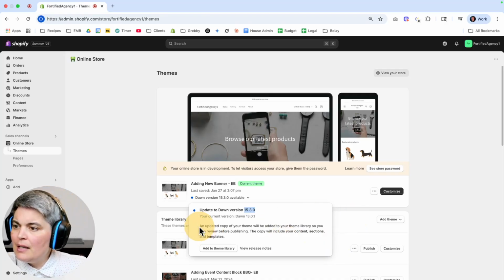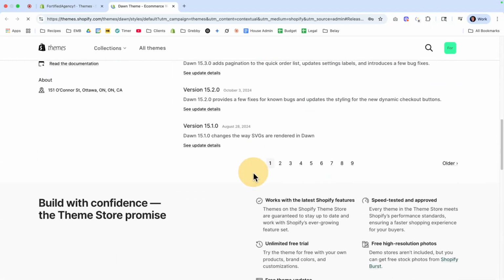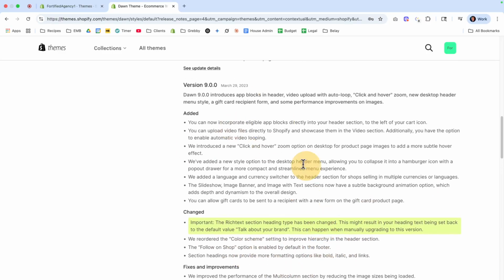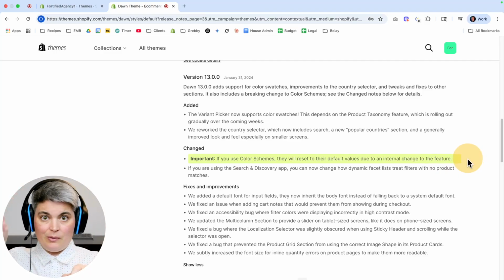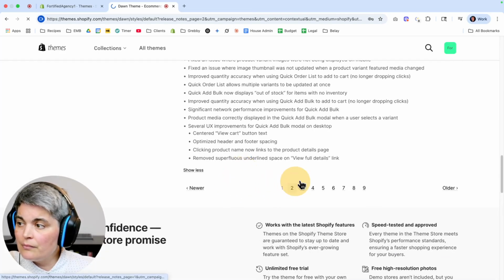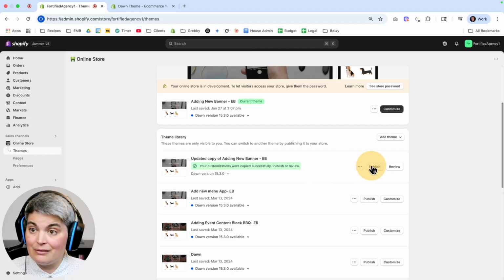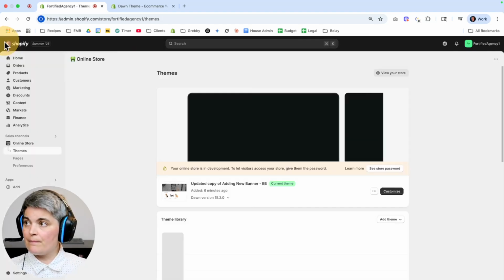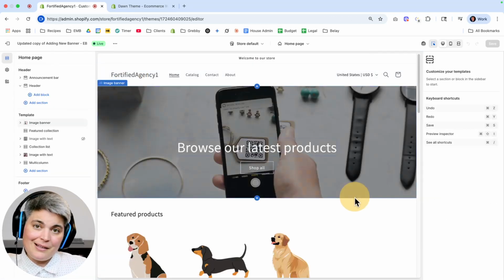How to Update Your Shopify Dawn Theme Without Breaking Your Store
Struggling with Shopify Dawn theme updates? In this video, we walk you through updating to Dawn version 15.3, covering what to check, potential pitfalls like custom code and color scheme resets, and how to leverage new features like variant support and click-to-zoom. Perfect for e-commerce businesses looking to optimize their Shopify store without the hassle. 🚀

📢 Have questions about Shopify updates? Drop them in the comments, and we’ll help you out!